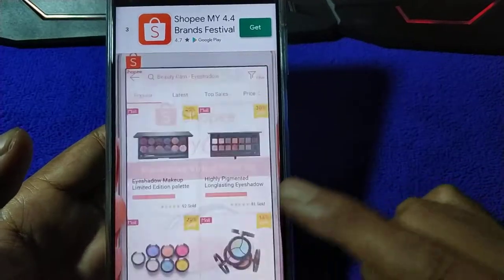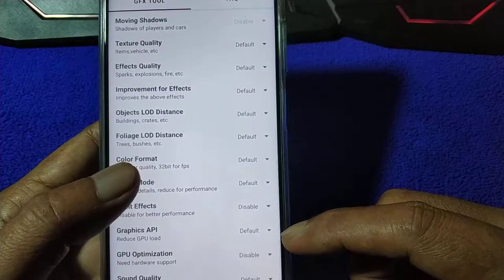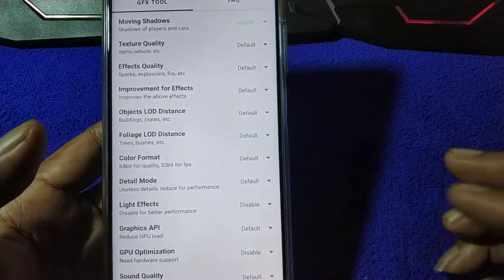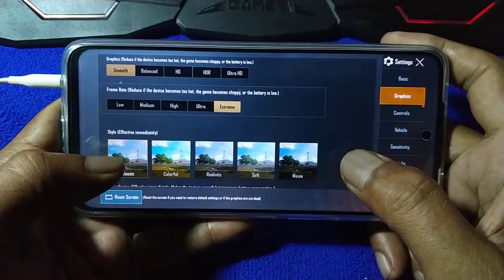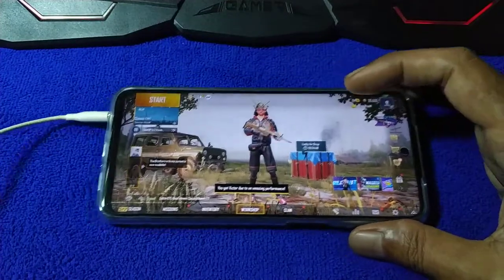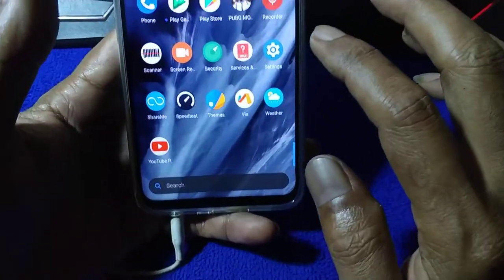PUBGM - Smooth + extreme + gyro with gfx tool 60fps | Redmi Note 9S | my funnies last circle ending